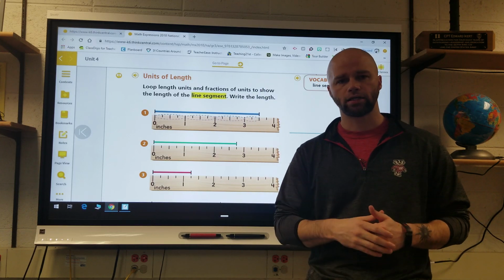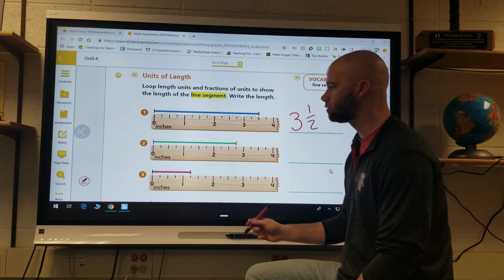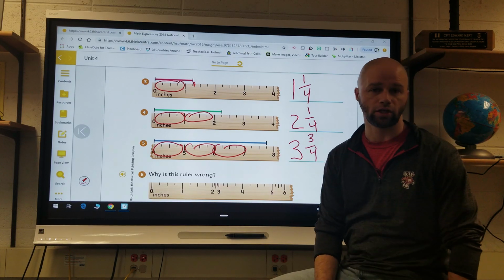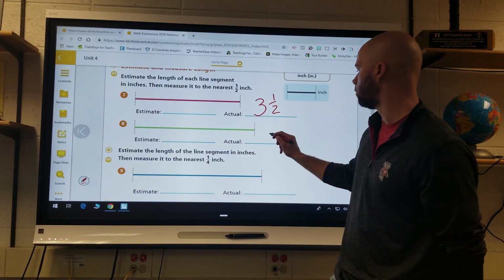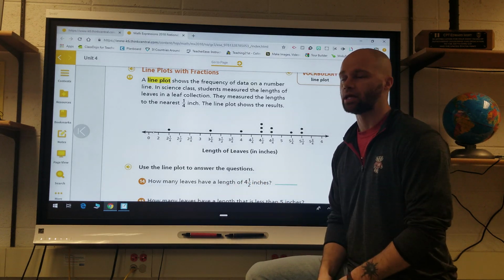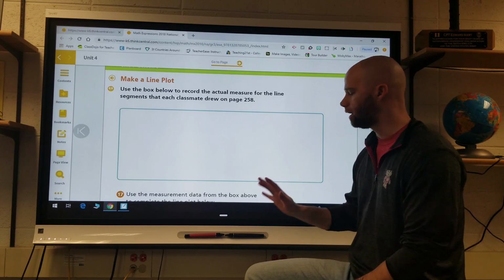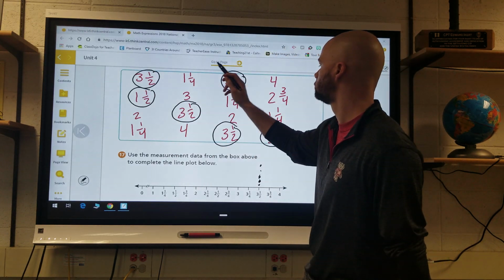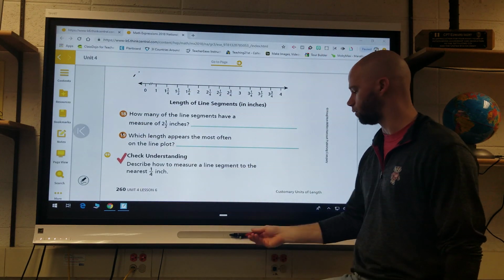Units of Length